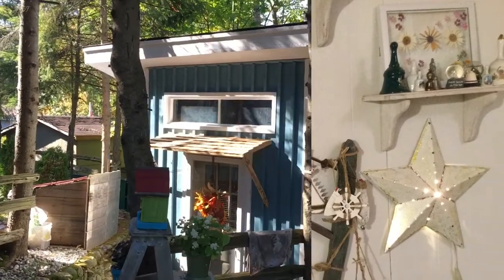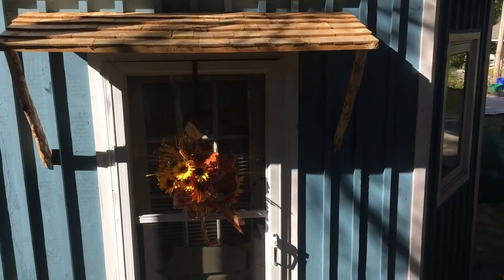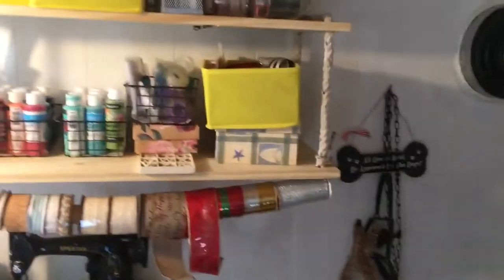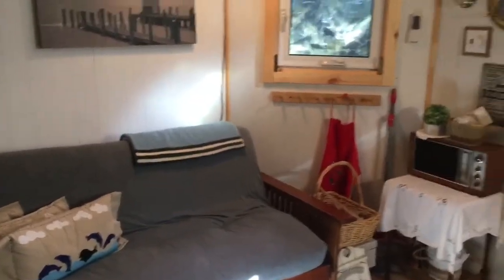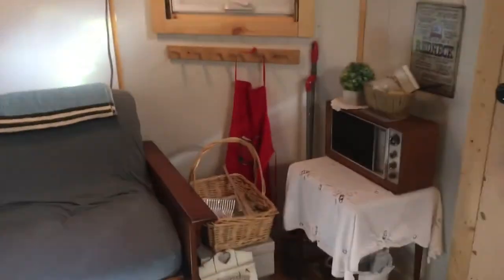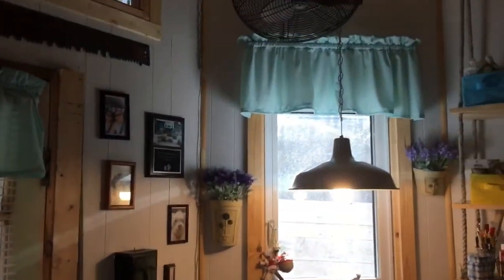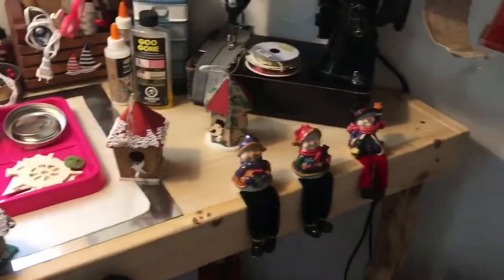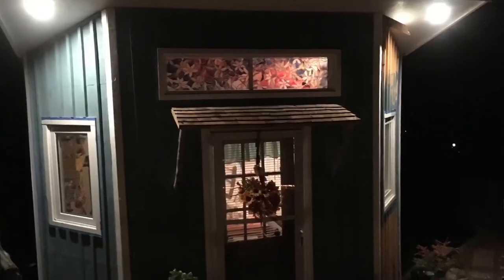My Woman Cave ! 🌸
My  bunkie is my favorite place to hang out.  Thanks to my husband Ted for building  me a woman  cave , he saved lots materials like doors and  windows from the old cottage to be use for the construction of my bunkie .  I do lot of crafts in here.  During Summer time since the bunkie  is under lots of shade its always cool In  here, It’ s a perfect place to spend mid day  just to relax .   It’’s properly Insulated so that we can use it even during cold weather , the stove added much coziness and warm to the bunkie .    I hope you like my woman cave , your always welcome as long as you remember the rule 😀” I can proudly only serve whatever you bring “ 😀😀😀💐… Cheers 🥂

For Cleaning Up your Bunkie or your home , check this one out
at Amazon Guys :